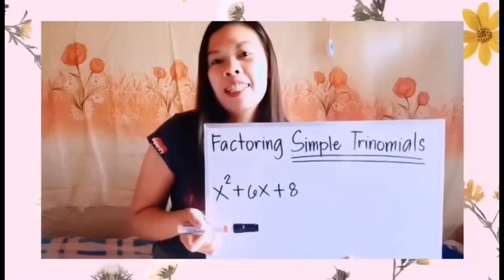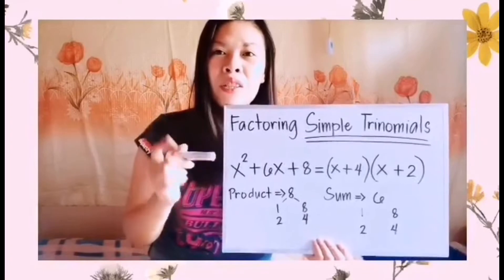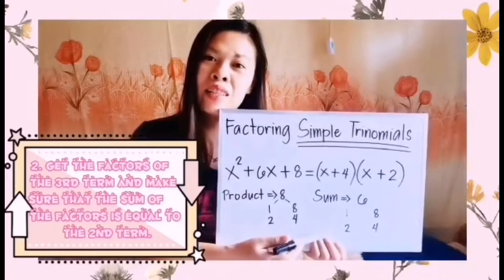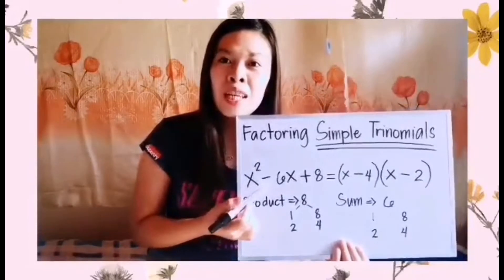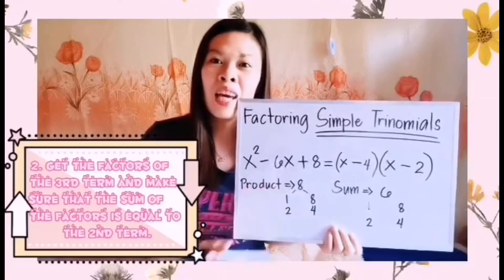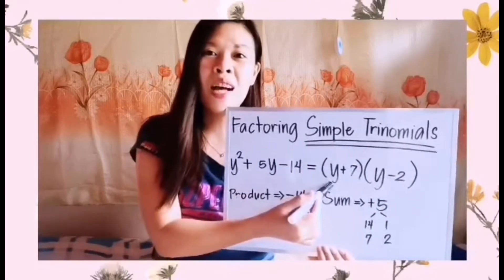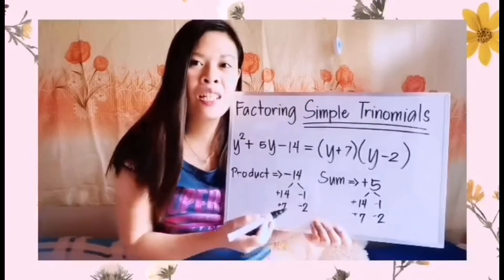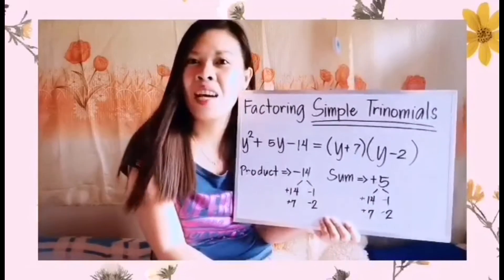FACTORING SIMPLE TRINOMIAL:AN EASY WAY || 10th vlog.